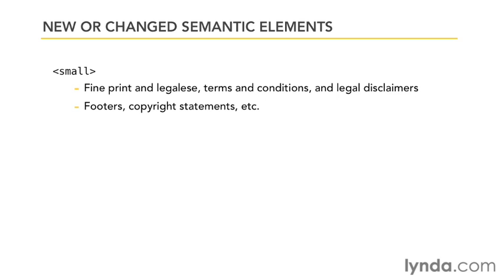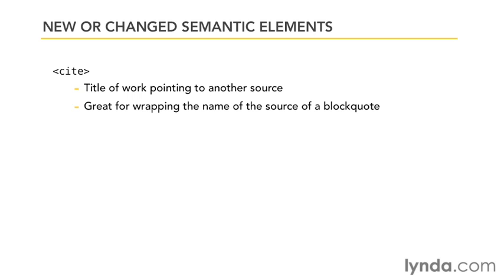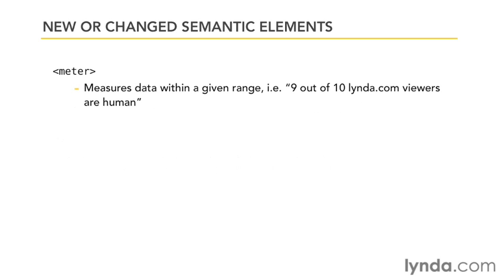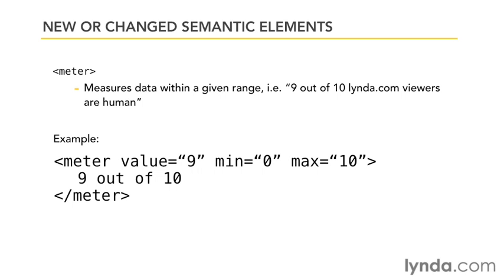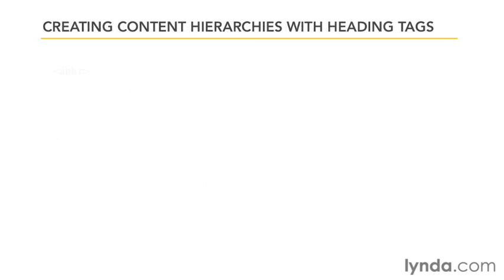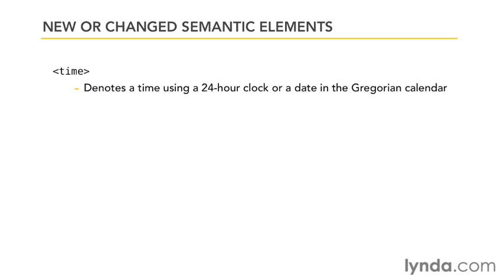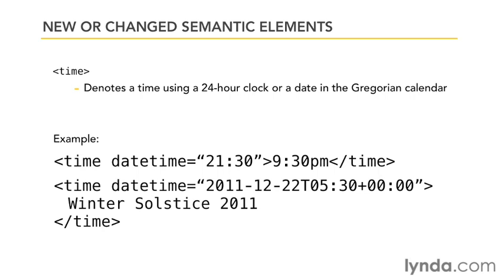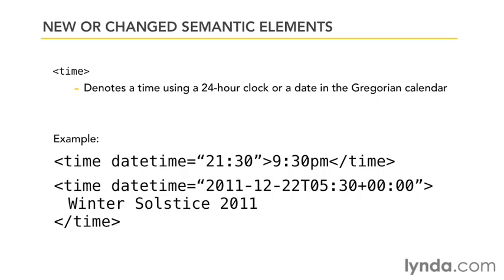89051 05 08 SC11 html5tags